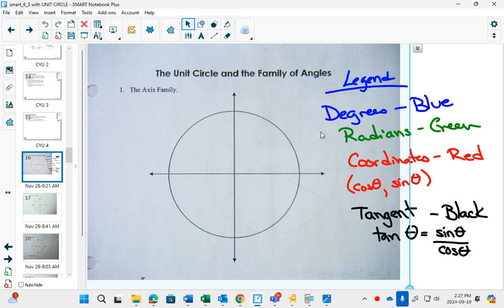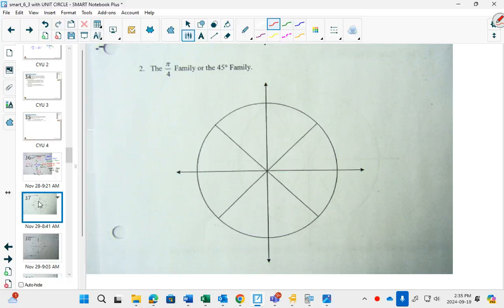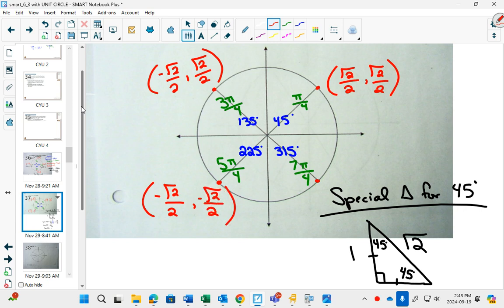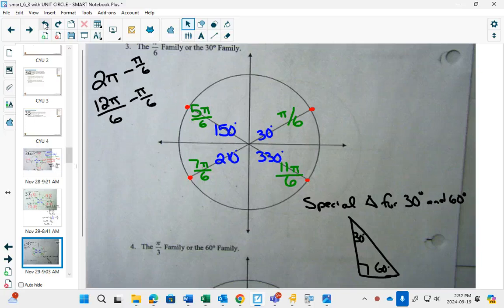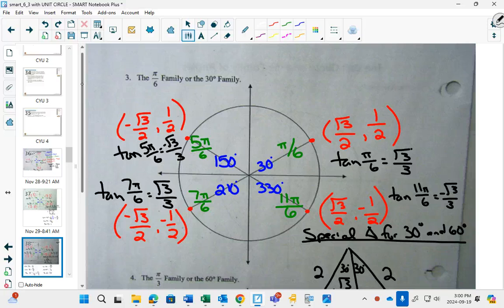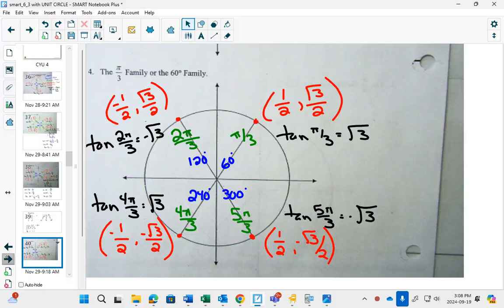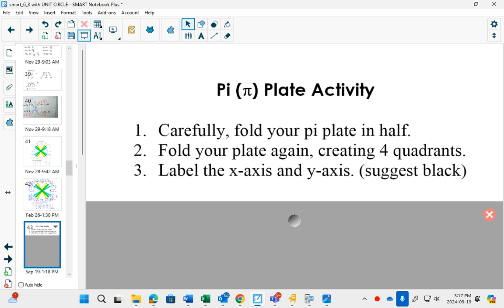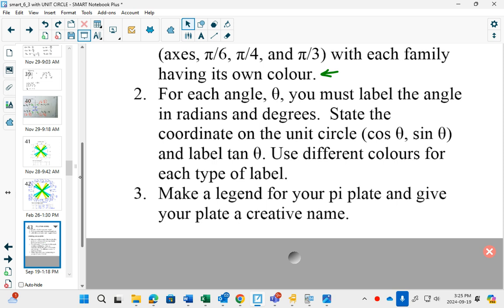40SP P6 Unit Circle Families